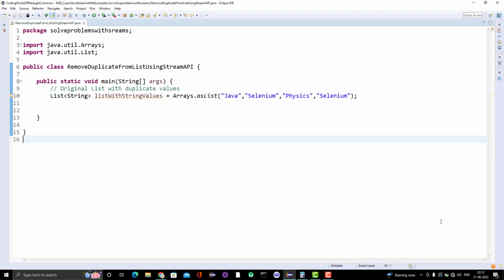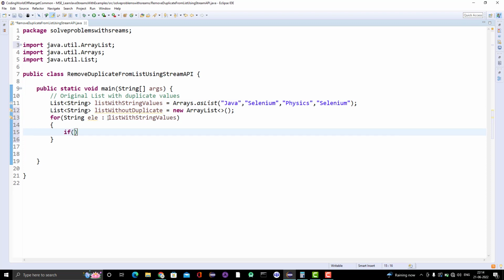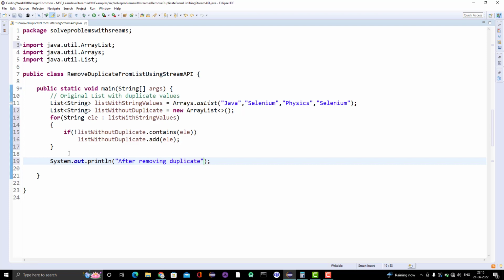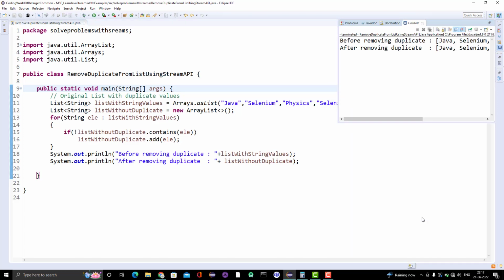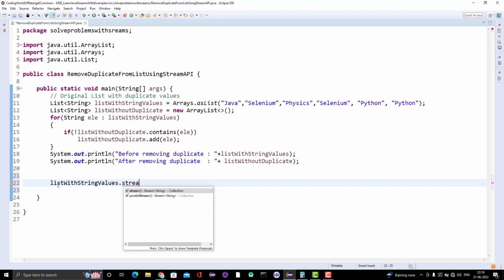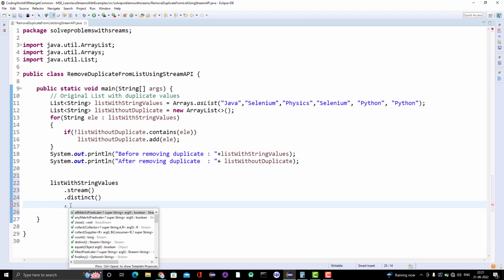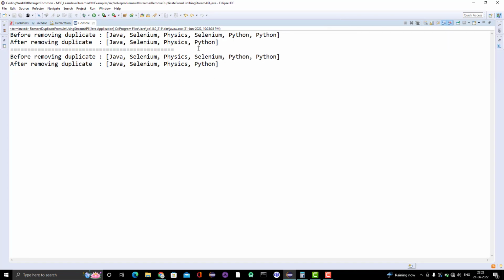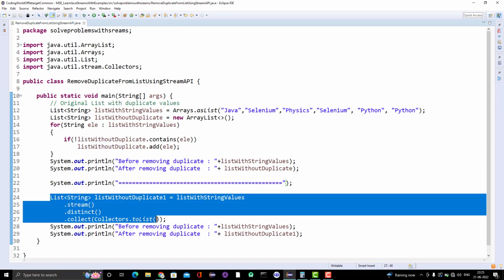#1. Remove Duplicate Elements From List Using Java Stream APIs - Learn Java Stream API with Examples